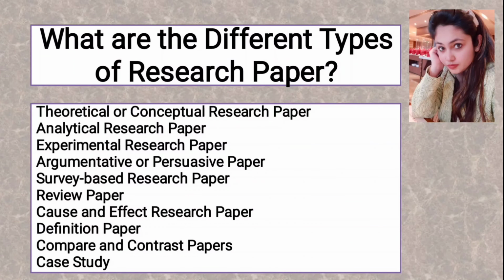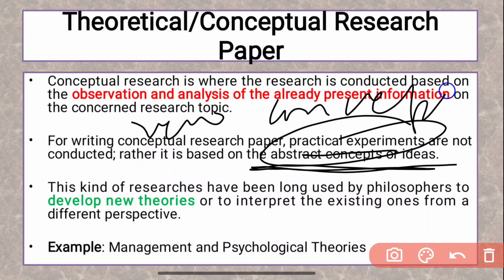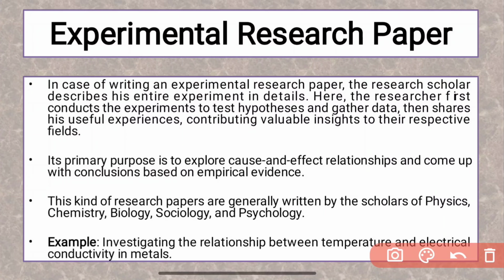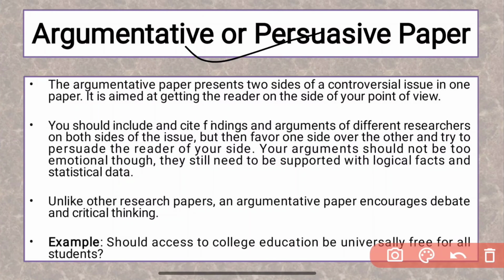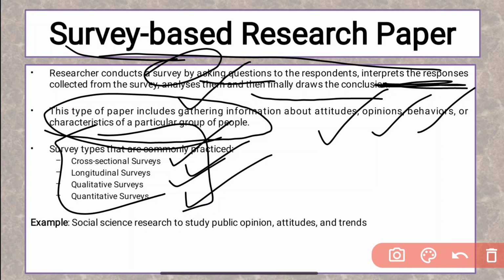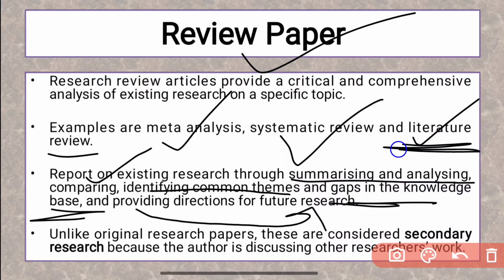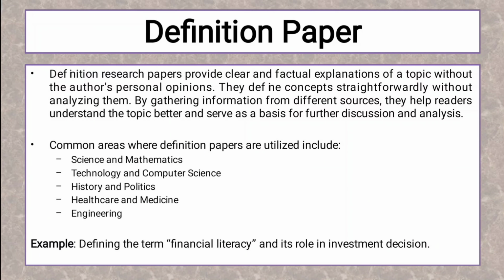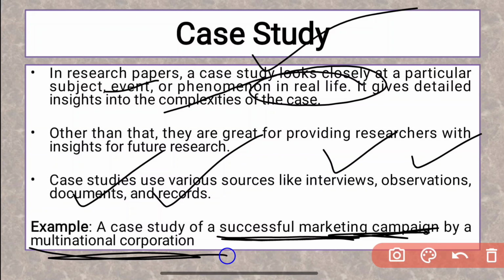Types of Research Papers| Theoretical/Conceptual/Analytical/Case Study/Review/Experimental/Survey